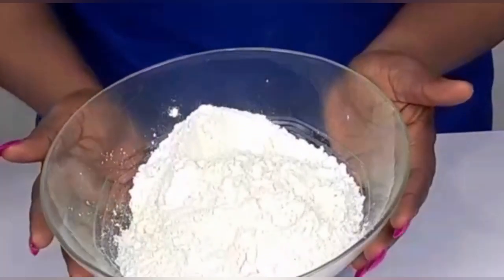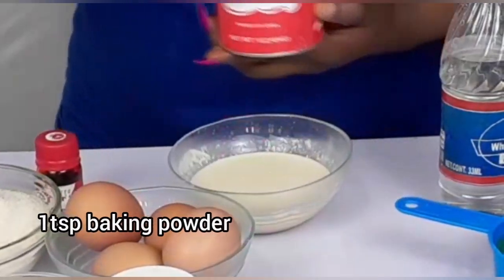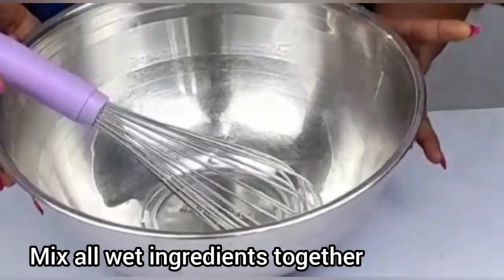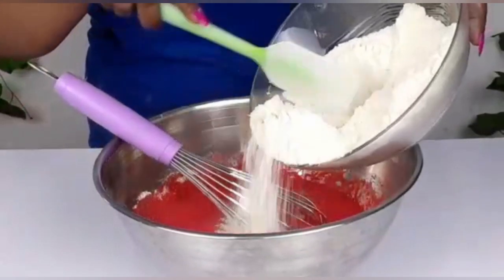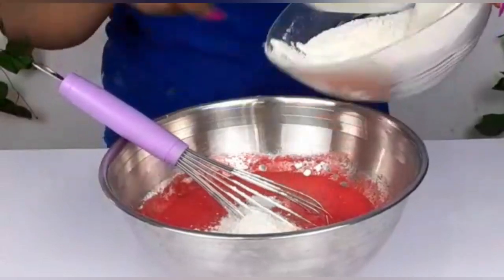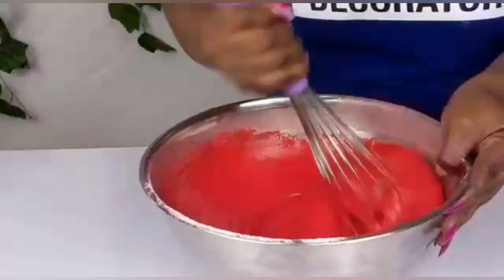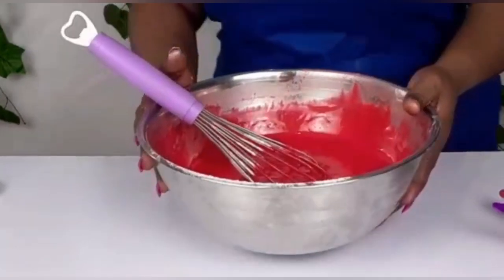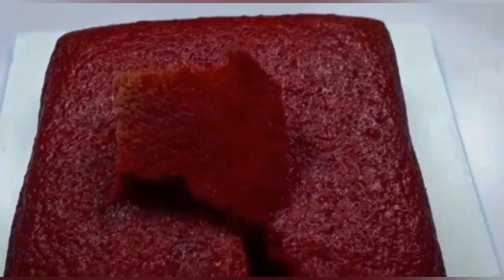How to Make a Perfect moist Red velvet Cake at Home.....🎂 |RED VELVET CAKE RECIPE| CAKE TUTORIAL☆